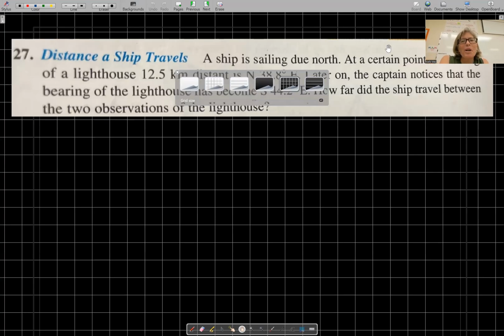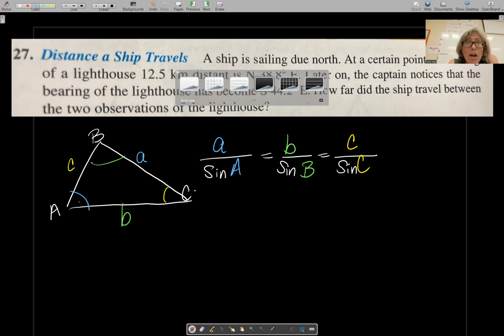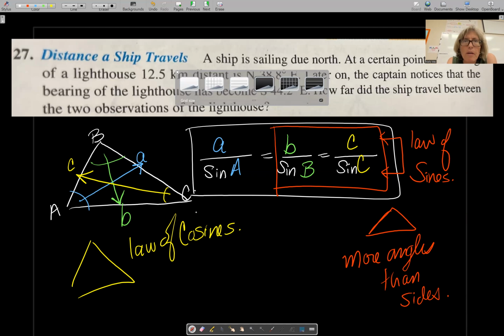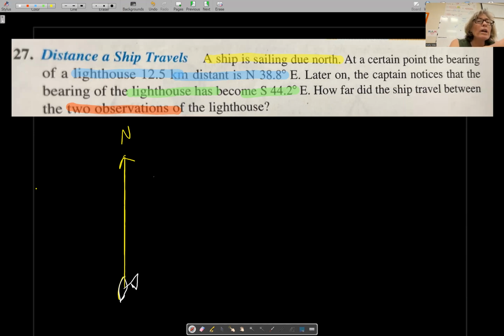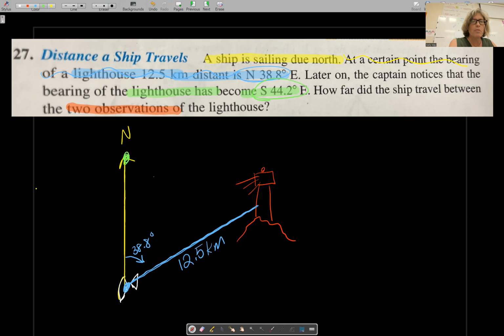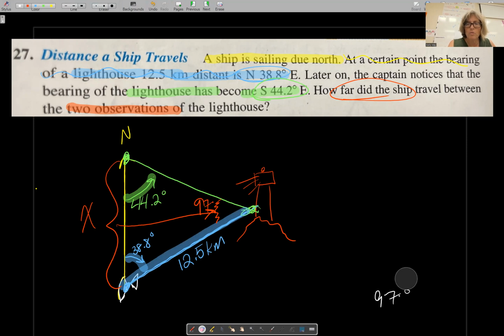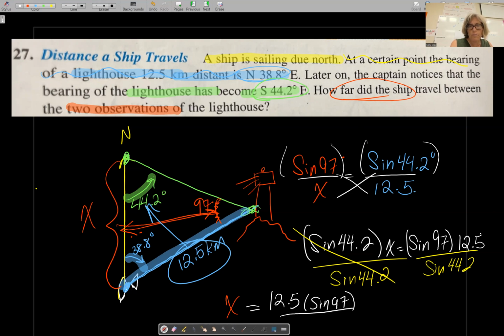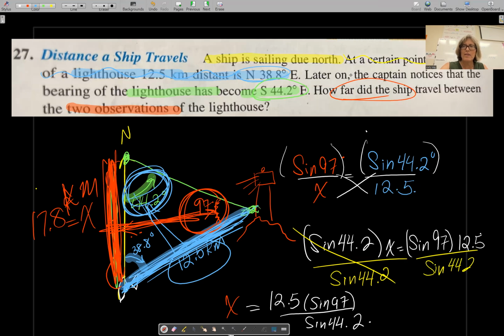problem 27 Law of Sines